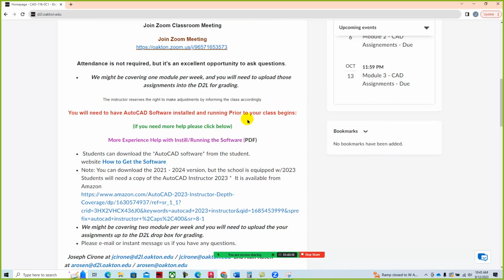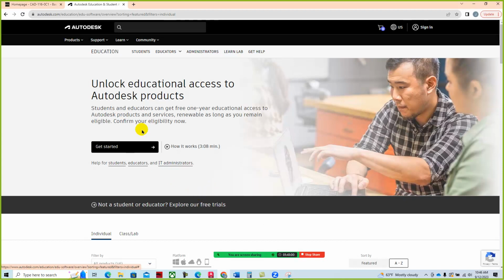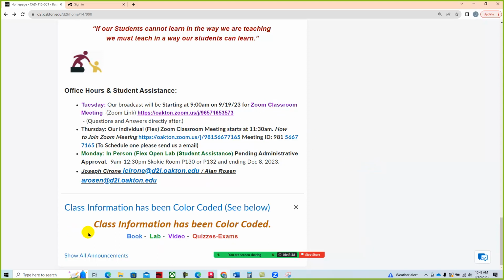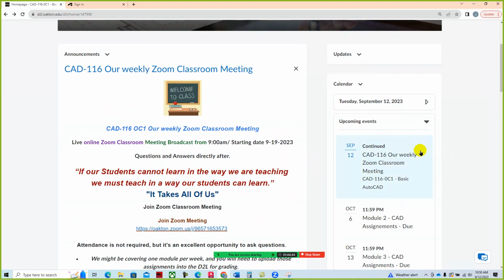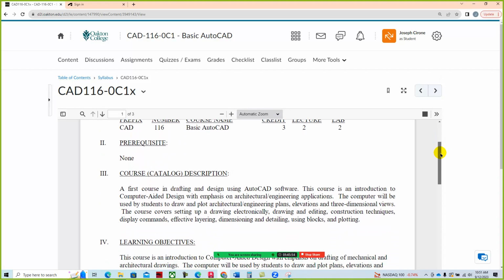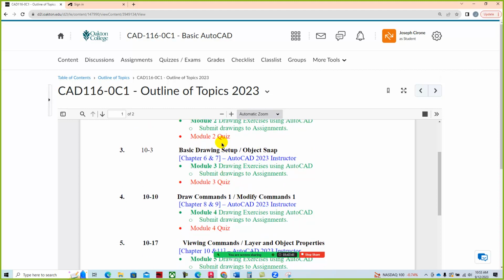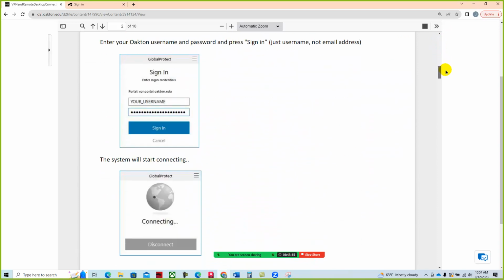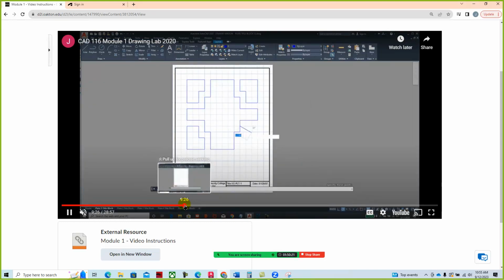CAD 116 Orientation 2023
Welcome to CAD-116 Basic AutoCAD
Instructors Welcome to our class.